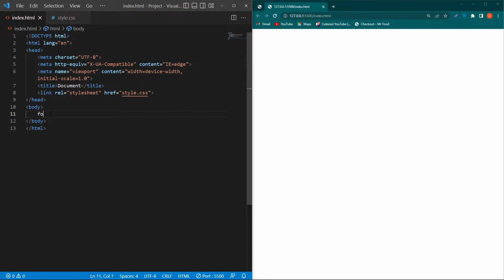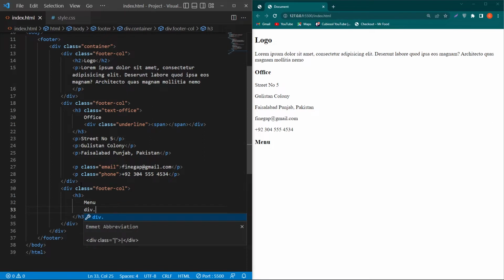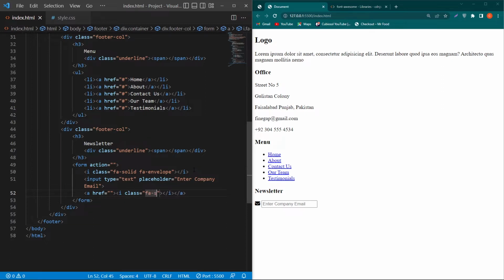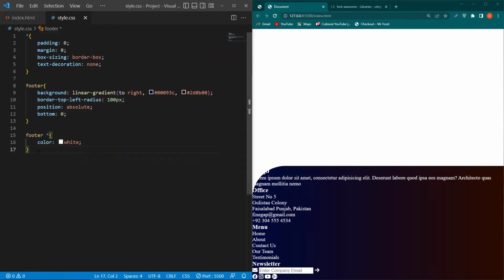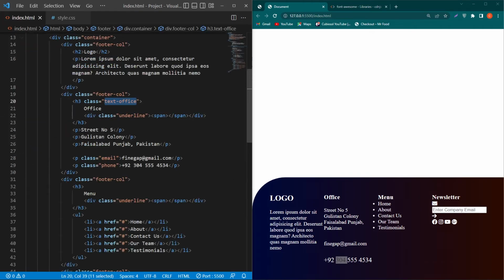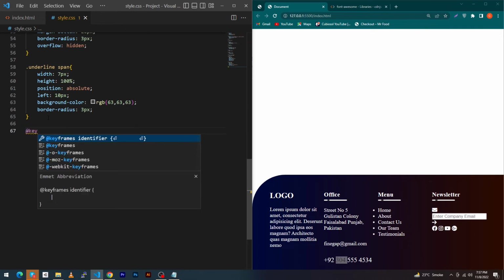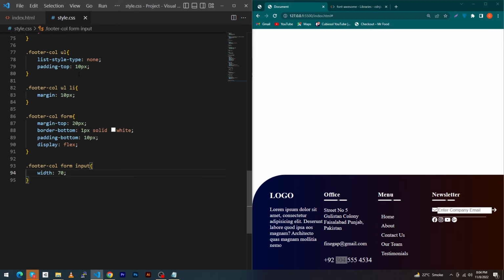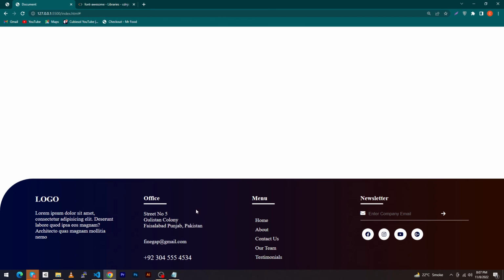How to Make Modern Footer With Underline Animation using HTML CSS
hey, In this video I will show how to create a modern footer with underline animation using HTML and CSS

1. Minecraft
2. Sonic Jump
3. PJ Masks: Racing Heroes